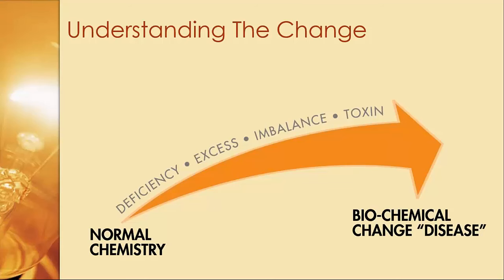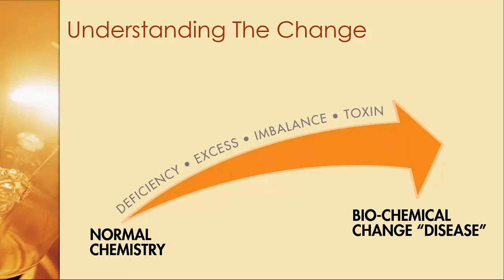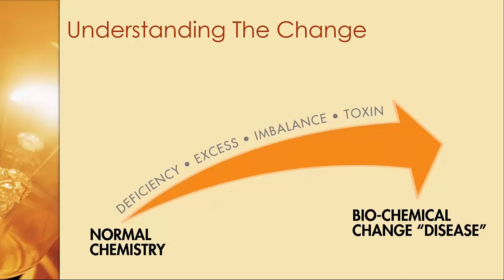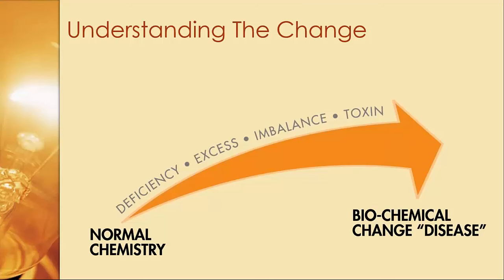Understanding The Change